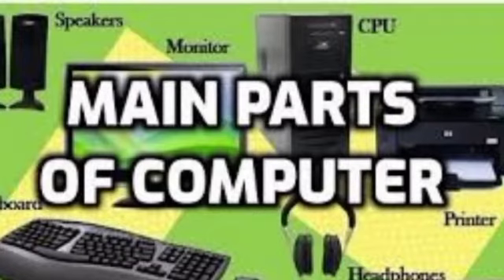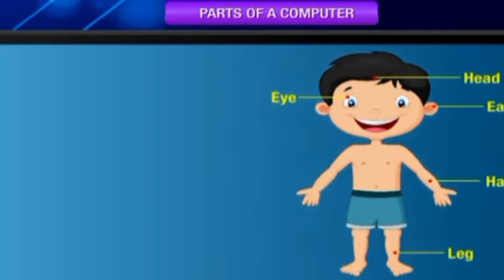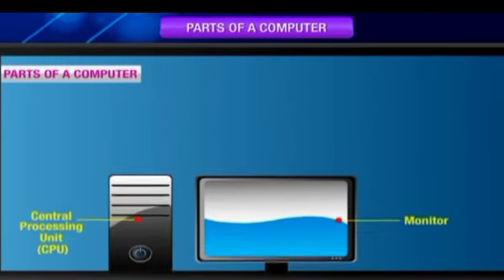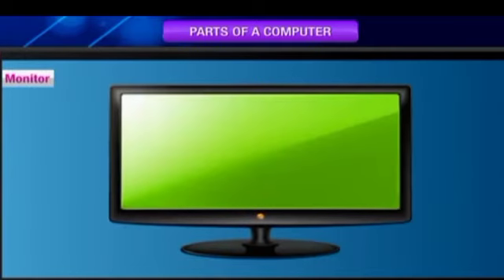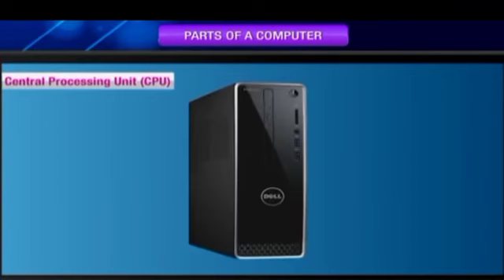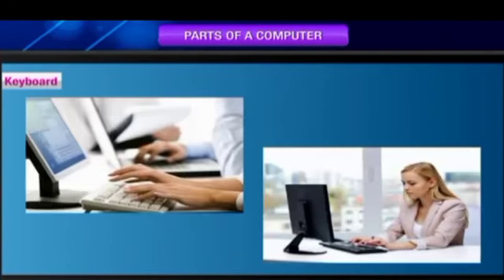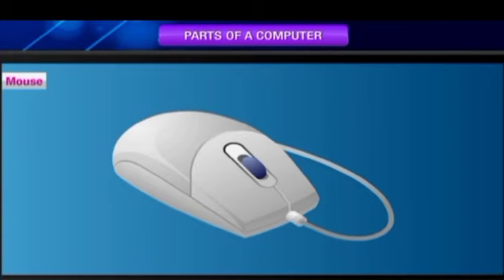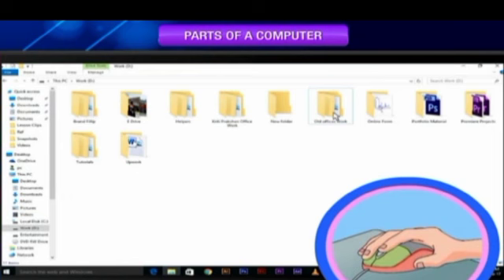Main parts of computer II Class 2 II Computer